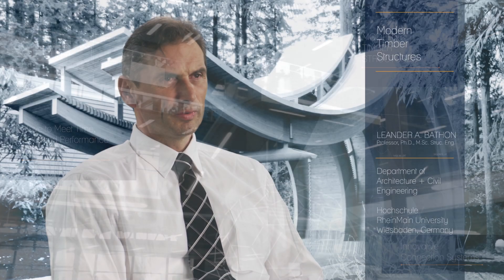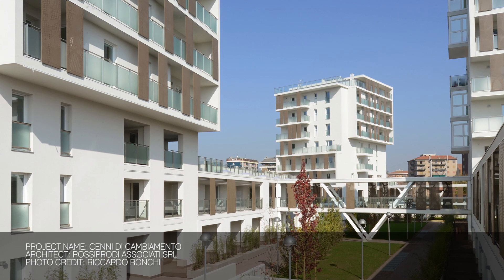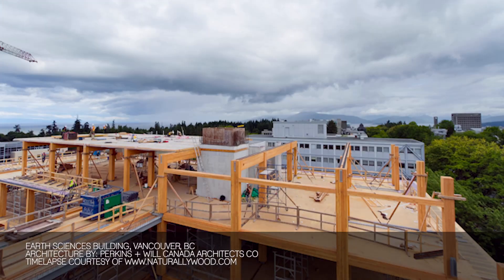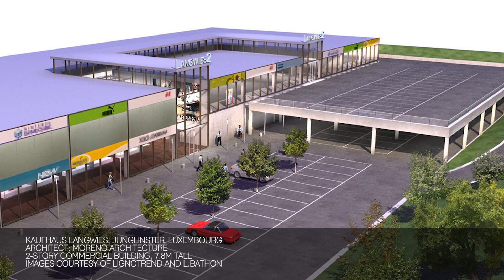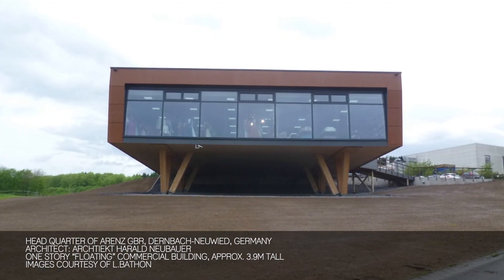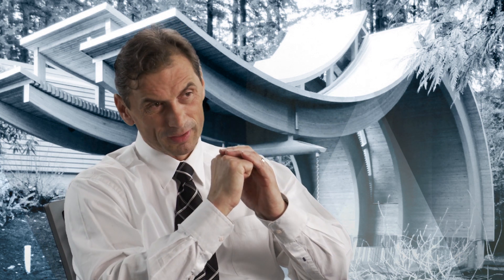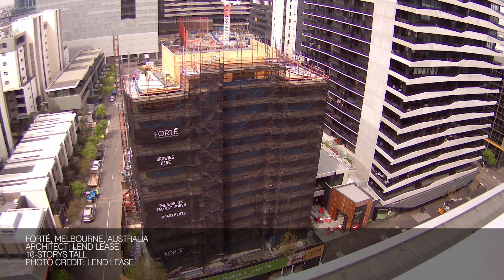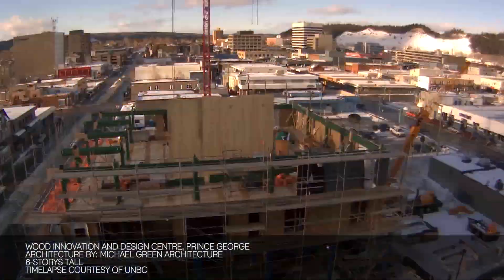Modern Wood Structures and Innovative Building Materials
Leander A. Bathon, a Professor at the University of Wiesbaden, Germany discusses modern wood structures that provide light system solutions with a high degree of pre‐fabrication.

Case studies review innovative and hybrid connection systems in Europe that allow designers to take full advantage of the benefits of each building material.

To learn more about wood innovation and building materials of the future,

Welcome to reThink Wood. Our goal is to educate the construction, architecture and engineering communities about the opportunities for wood in building construction.